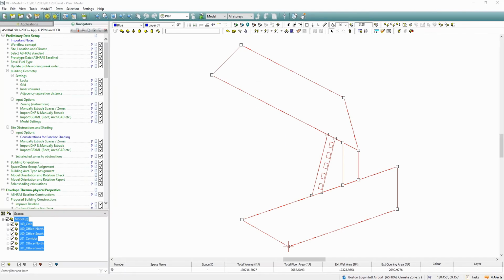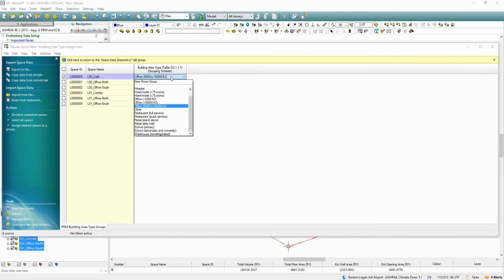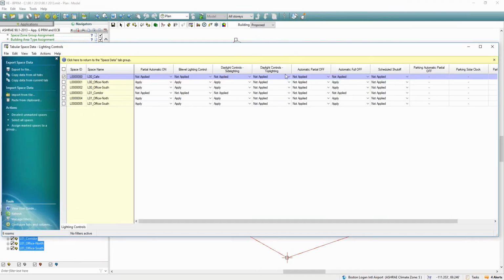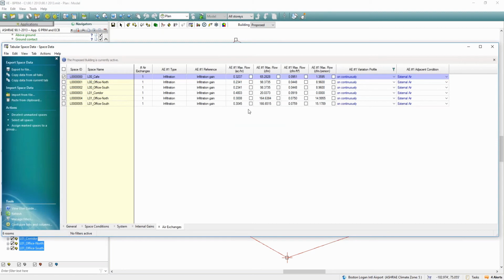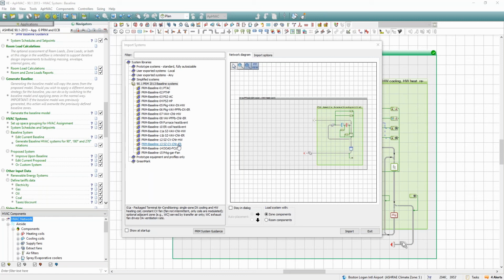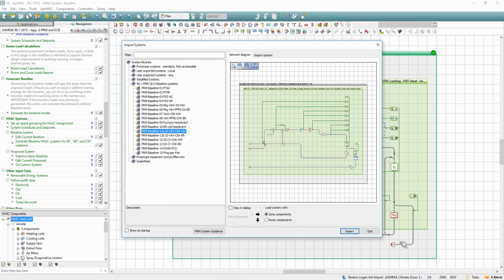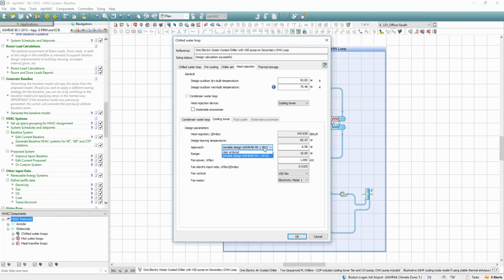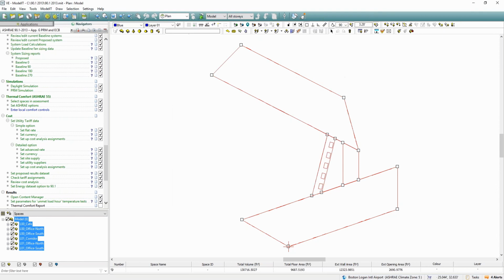Key differences between the ASHRAE 90.1-2010 and the ASHRAE 90.1-2013 Navigator